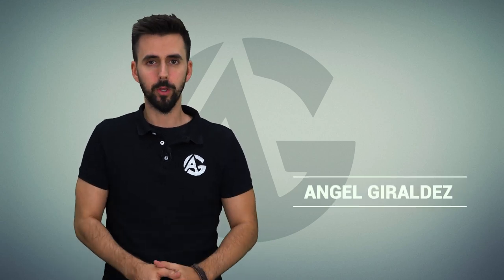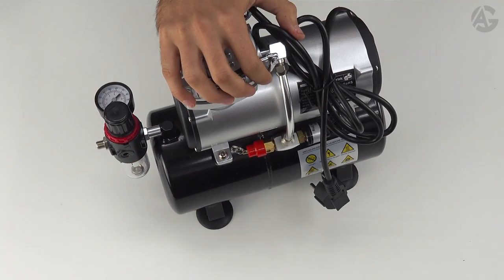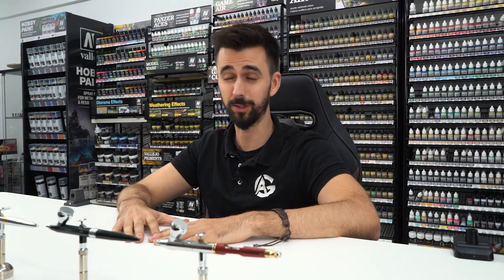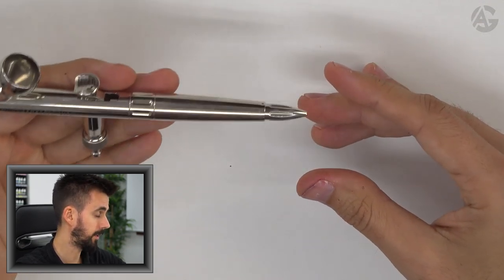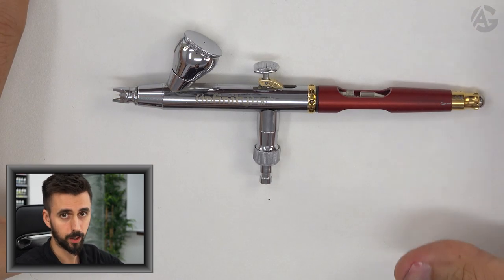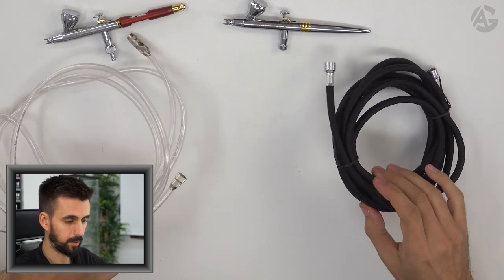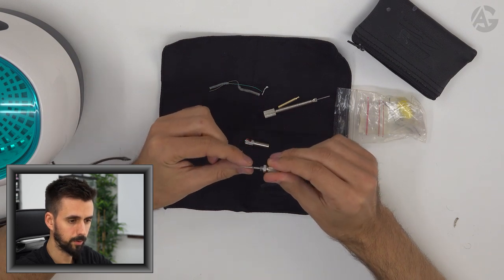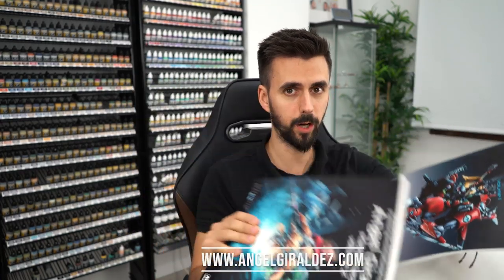🇺🇸🇬🇧AIRBRUSHING FOR BEGINNERS:AIRBRUSHES,COMPRESSORS AND EQUIPMENT - Angel GiraldeZ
❤️👇🏻 AIRBRUSHING for Beginners ✅

Ultrasonic machine
Wet palette Red grass games / Paleta humeda

STORES WHERE YOU CAN BUY THE PRODUCTS
If you live in Spain
If you live in UK, 5% EXTRA OFF(until end of Nov) on H&S, Artis opus and Vallejo CODE:ANGELG
If you live in France, 5% EXTRA OFF(until end of Nov) on airbrushes and equipament CODE:ANGELG